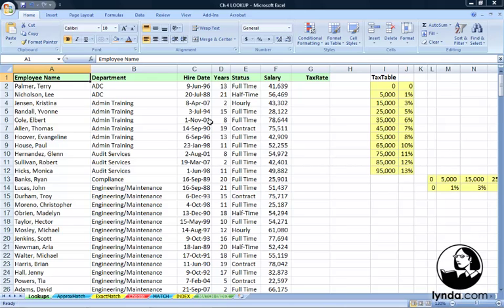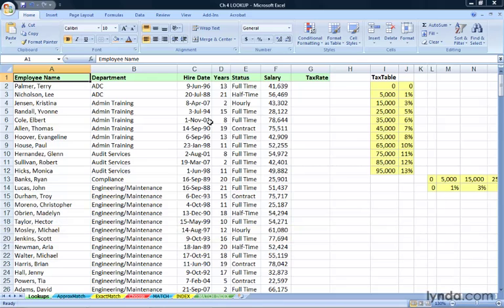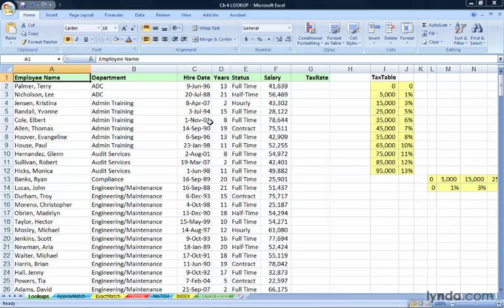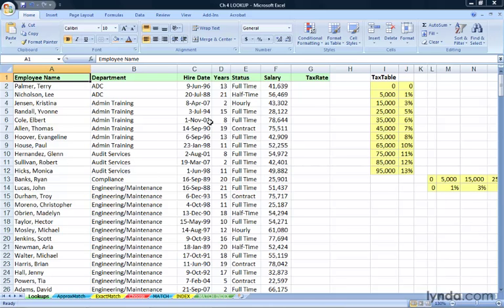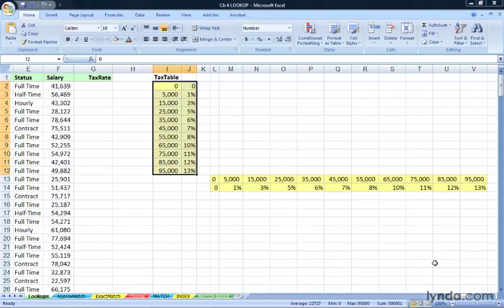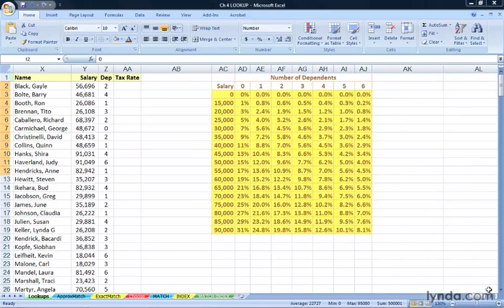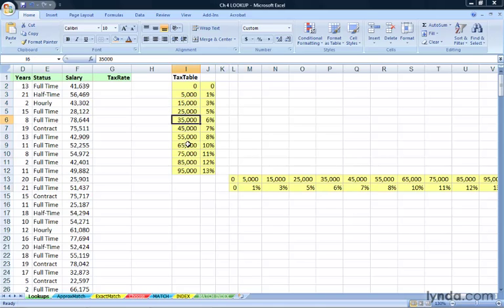Using VLOOKUP for approximate matches